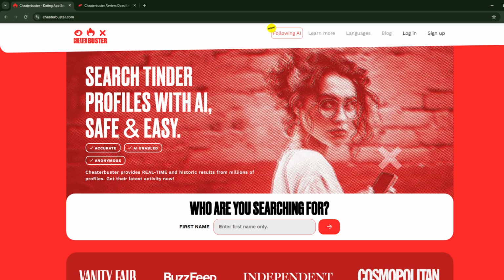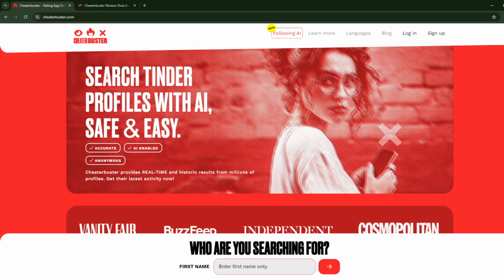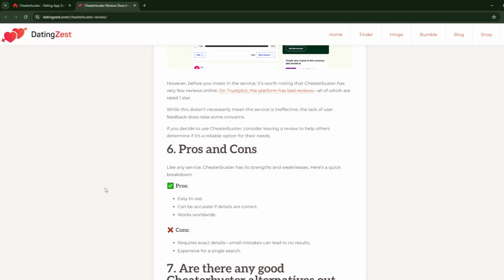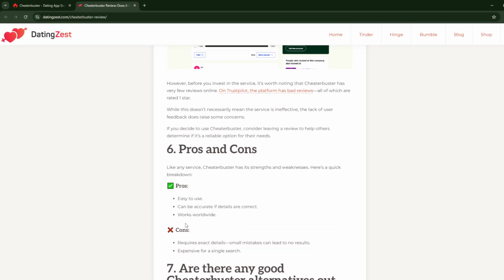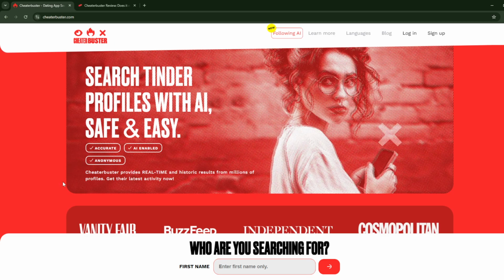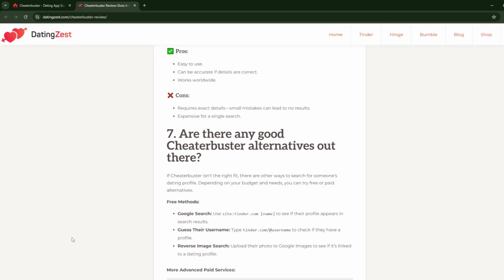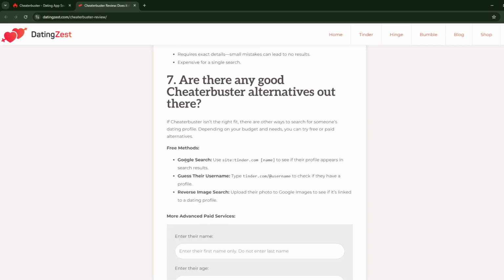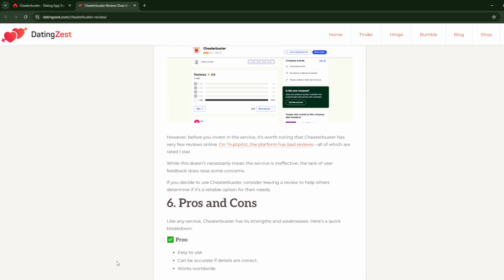Cheater Buster Review | Legit or Another Scam?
I've been scammed before, and it sucks. Don't let it happen to you - my complete research guide is linked in the description below. Go grab it.

If you are looking for a video tutorial on cheater buster ai? Look no further!
This comprehensive video demonstrates the process of cheater buster ai review step by step. Make sure to watch till the end for a thorough grasp.